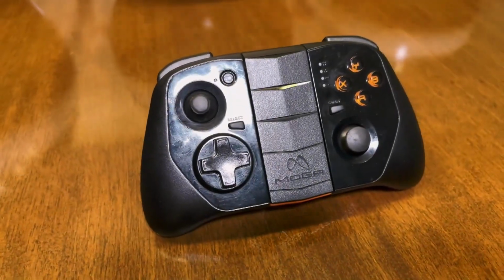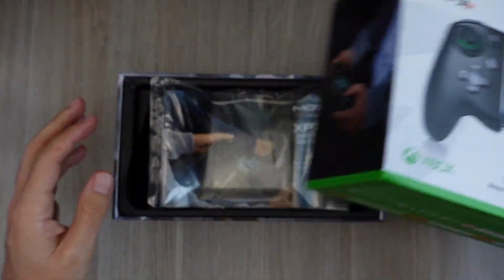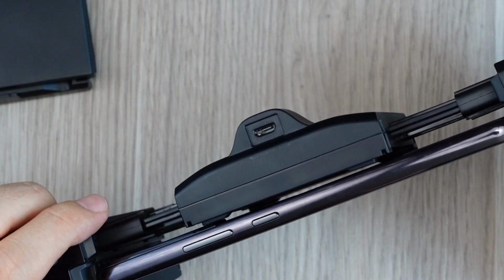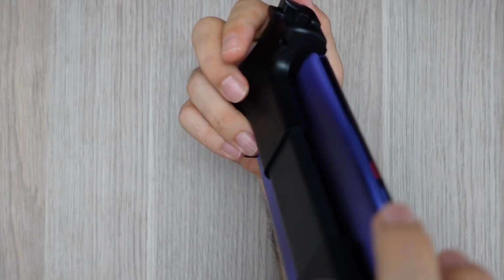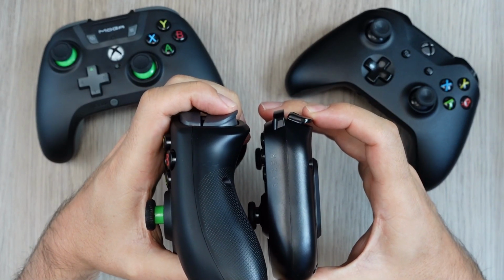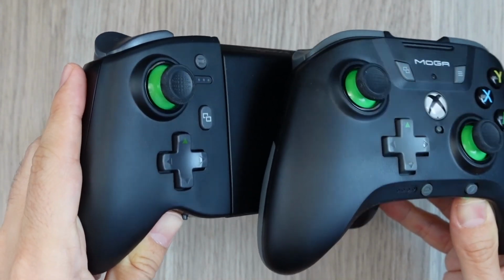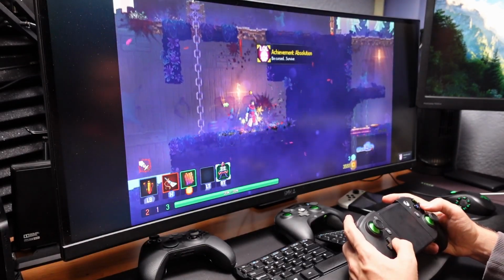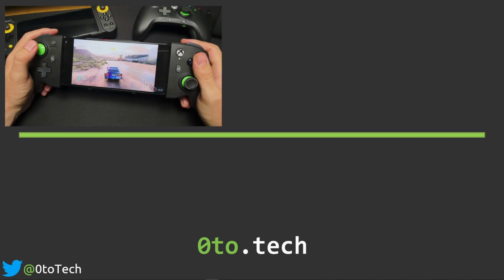Close to the SUN - MOGA XP7 or XP7-X or XP7-X+ or what’s up with that name?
MOGA returns to the channel. Now with the MOGA XP7-X+, a name with more letters and symbols than any Chinese phone. Of course, they enter the telescopic market with all the right stuff. Because this control has enough features to compete with the Razer Kishi V2, and the Gamesir X2 and X3. It looks weird yes. But is good. How good you ask?

--- Chapters ---
0:00 – Intro
0:54 – Design & Features
6:21 – Analog Controls
9:43 – Buttons & DPad
12:21 – Windows Tests
13:39 – Price & Competition